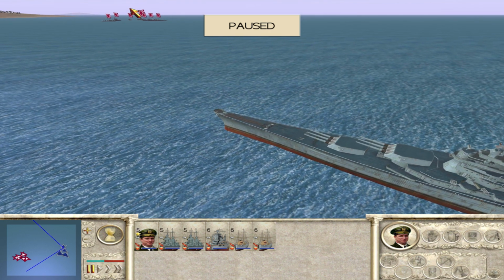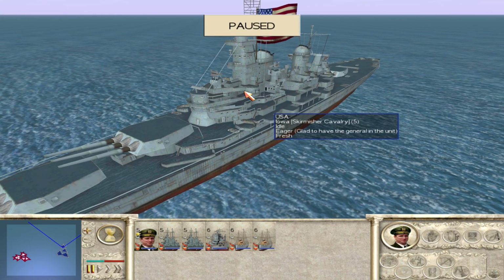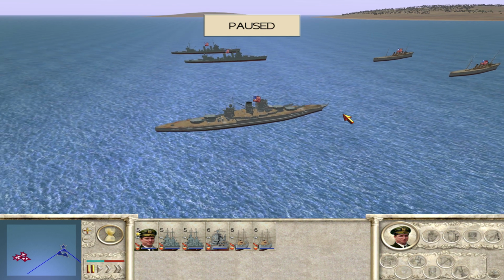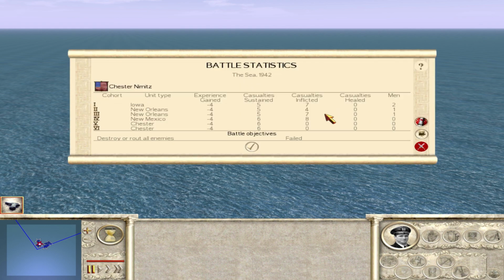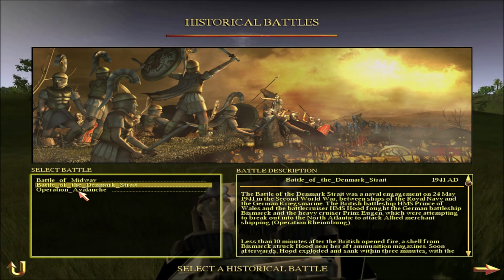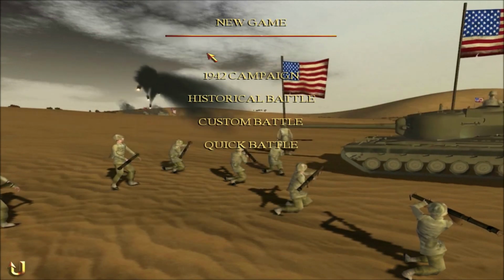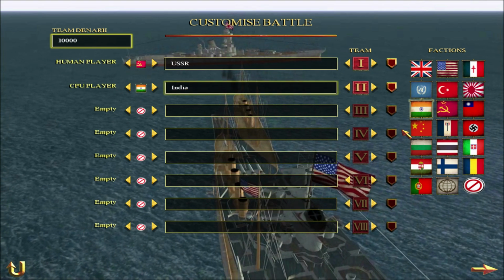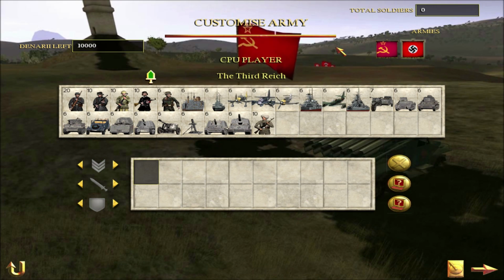Fighting World War 2 Naval Battles In Total War Rome 1942 Mod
The 1942 mod is back on the channel today with the historical battle of Midway which pits the USA vs The Japanese Empire.